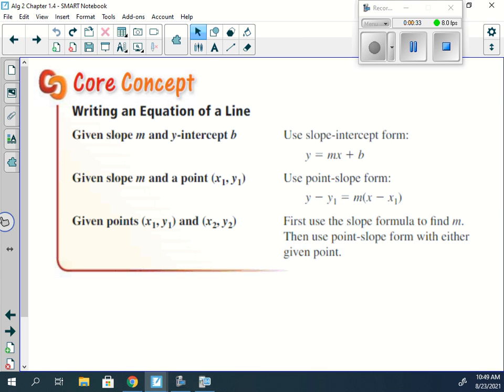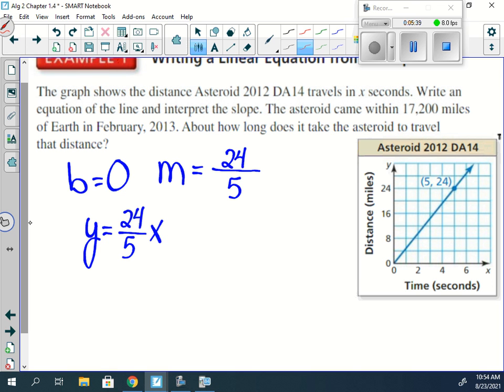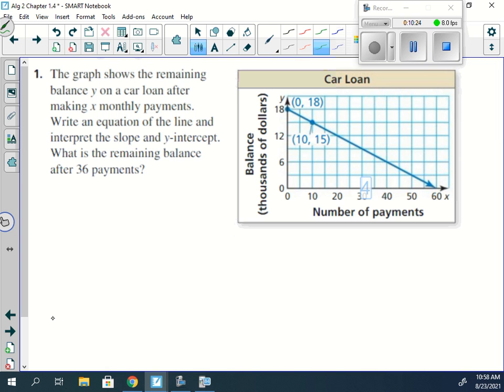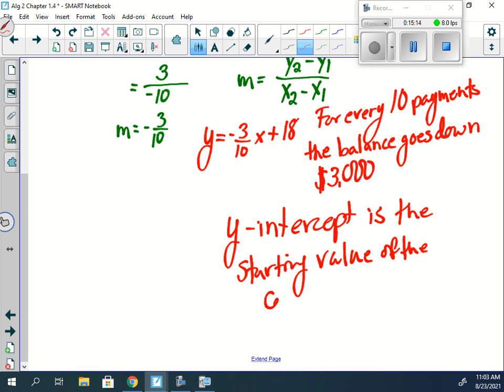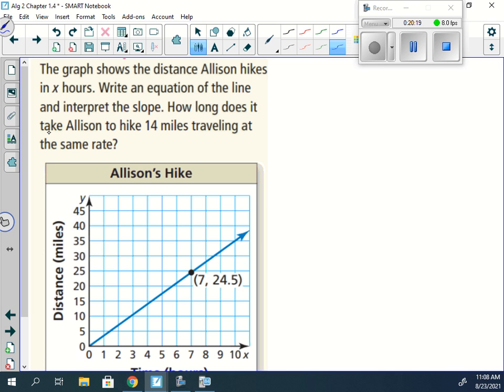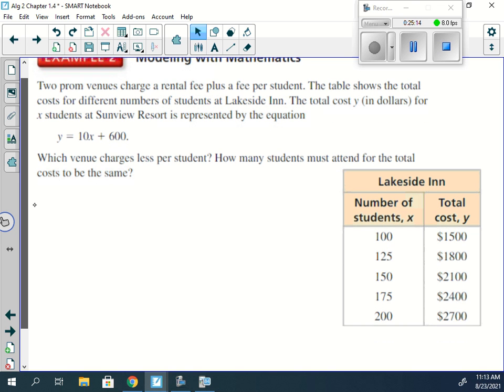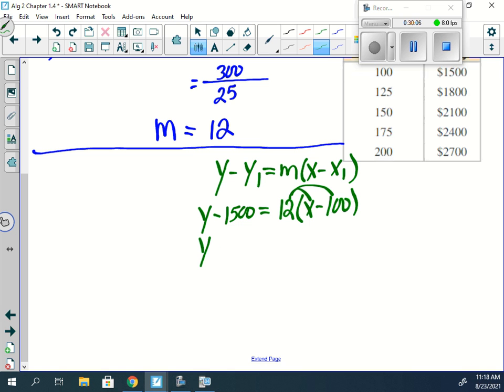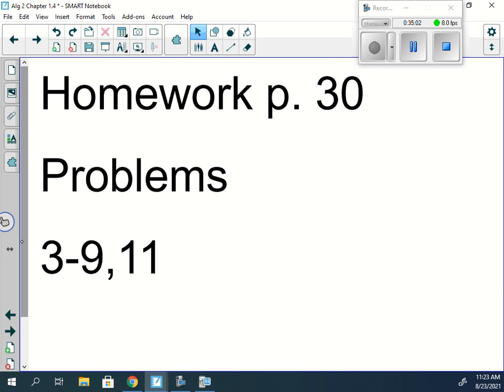Algebra 2 Chapter 1.4